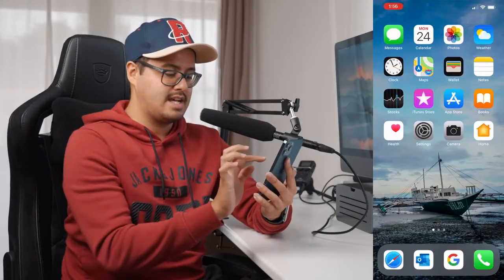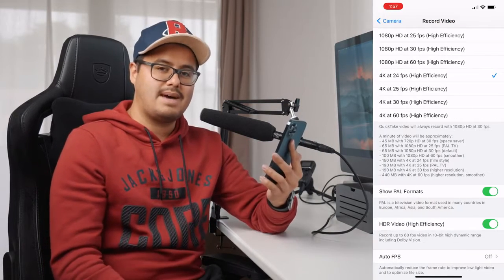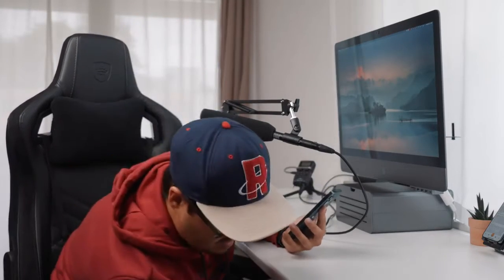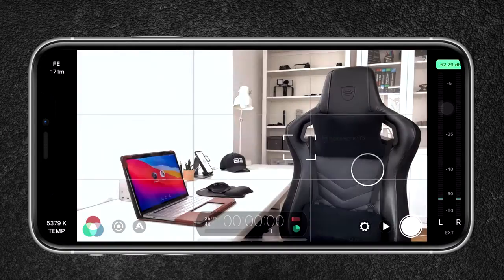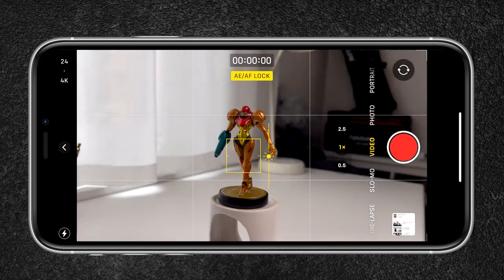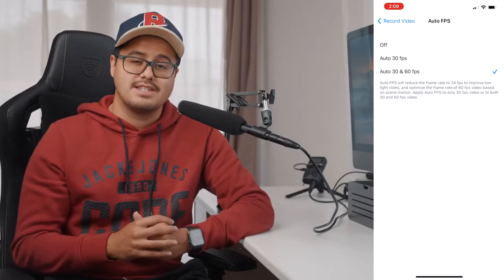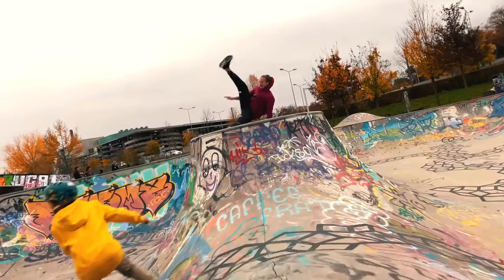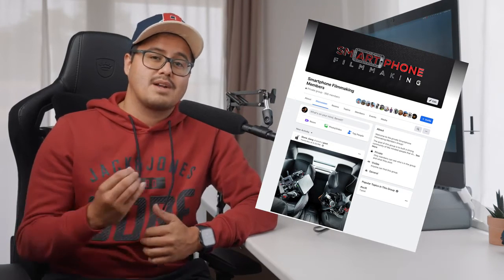6 Mistakes Every Beginner Mobile Filmmaker Makes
This video will discuss the 6 mistakes every beginner mobile filmmaker makes.
GEAR USED IN THIS VIDEO:

► iPhone 12 Pro Max (Amazon)
► DJI OM4: (Amazon)
► RODE Filmmaking Kit (Amazon)